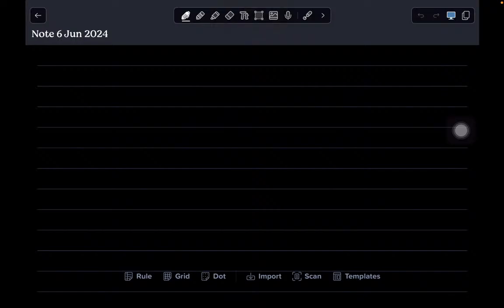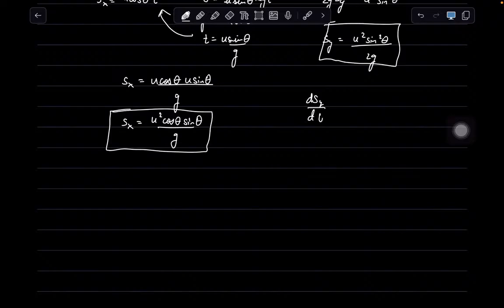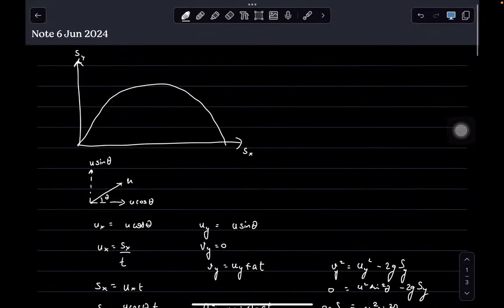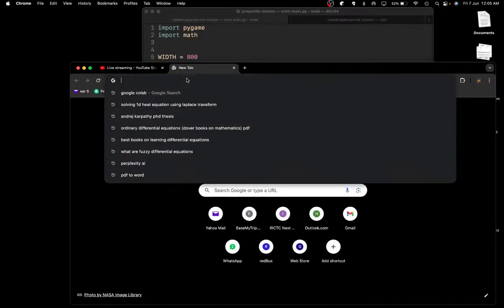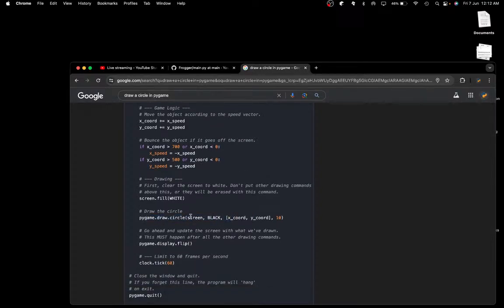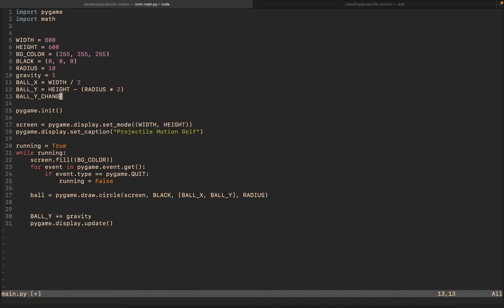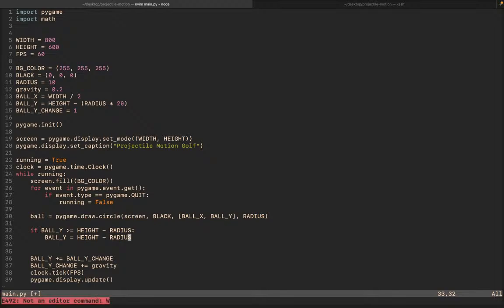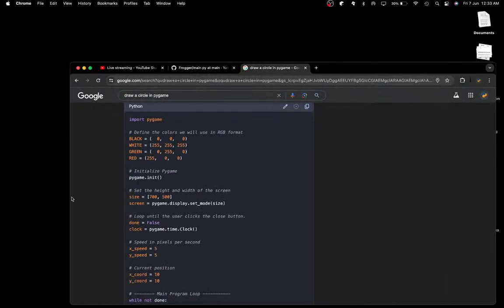Making a Projectile Motion Physics Simulator in Python